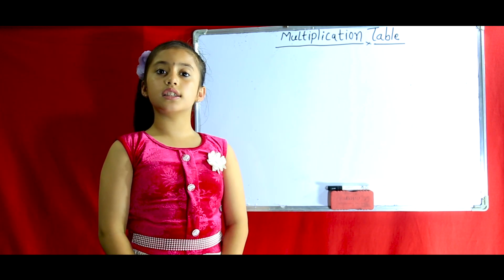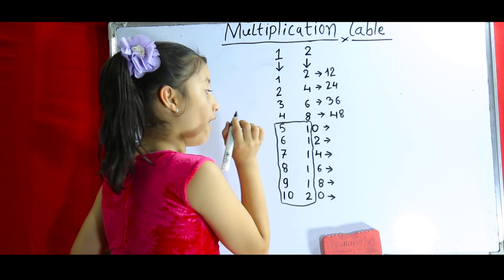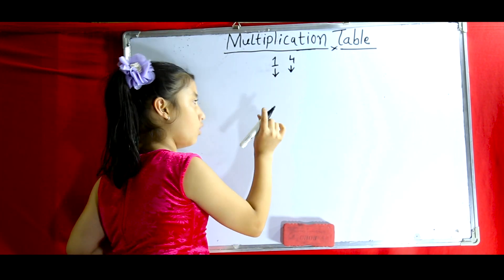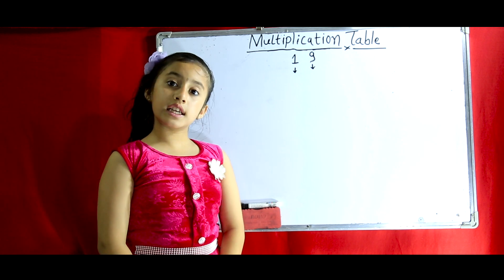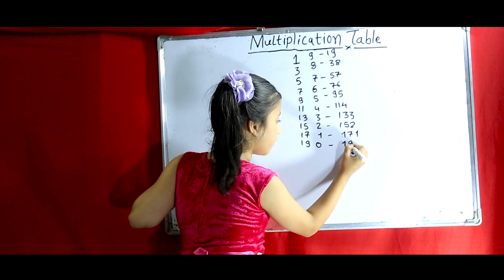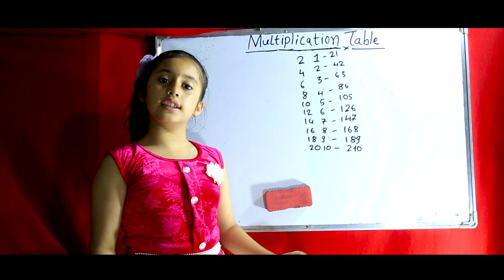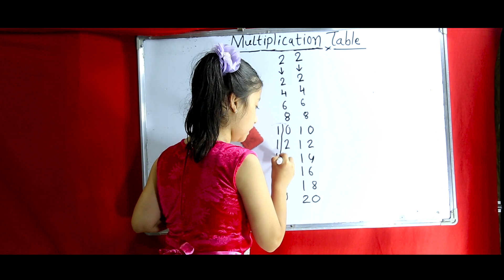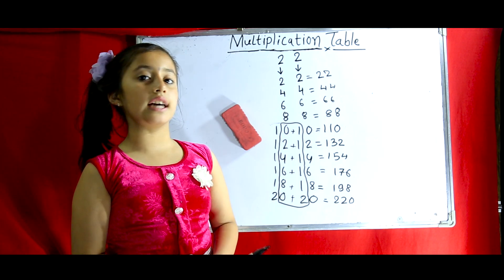How to learn easily multiplication table 2-100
10 years old shiwangi has extra talent.